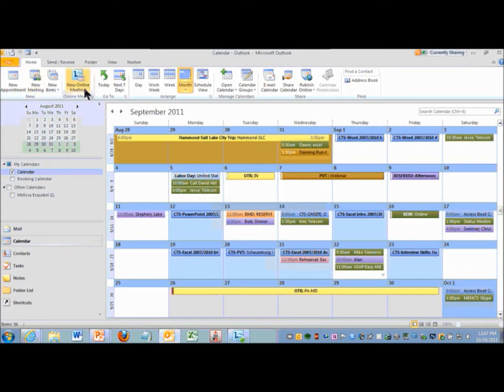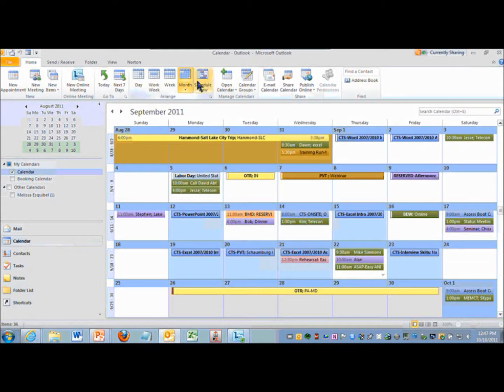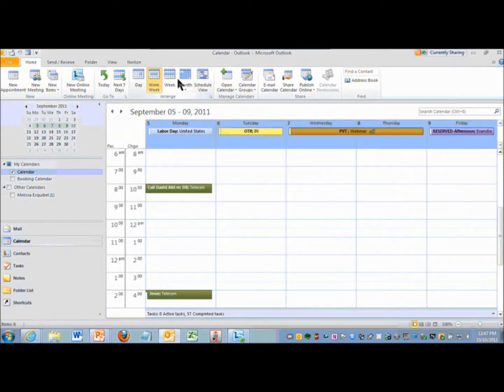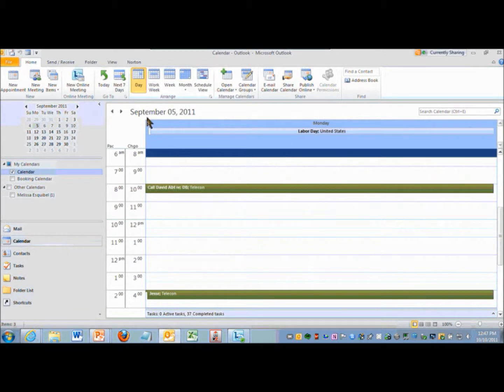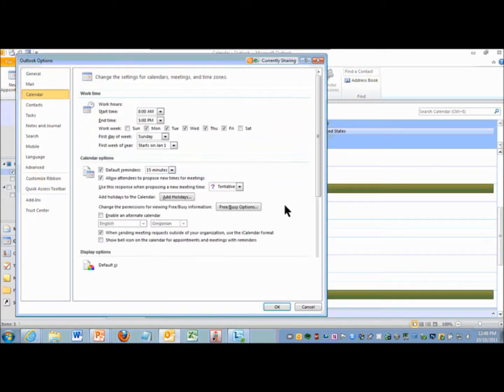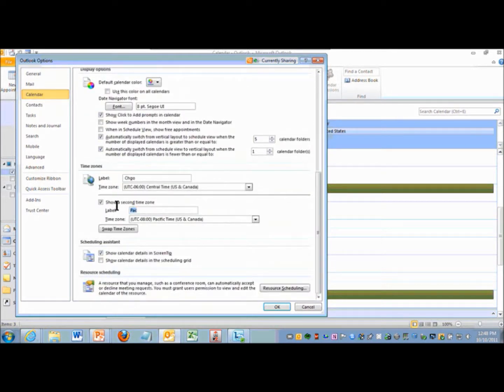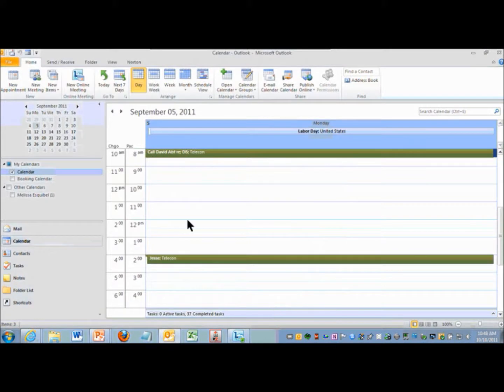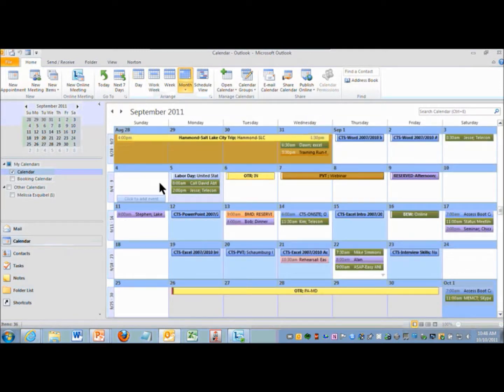Calendar Ribbon in Outlook 2010